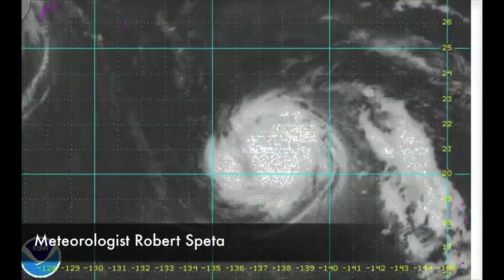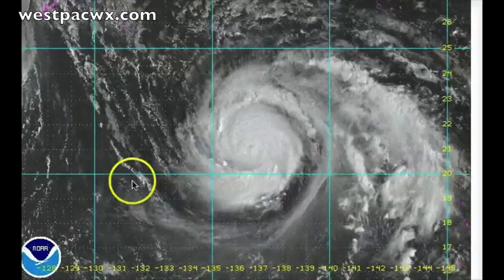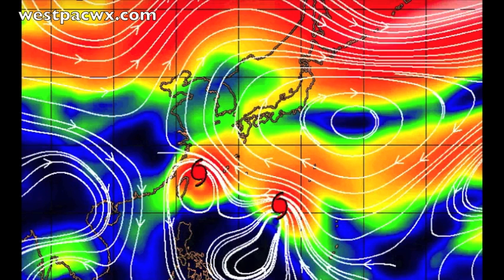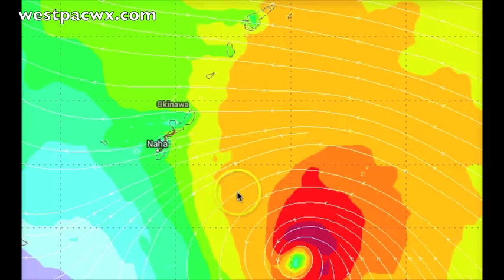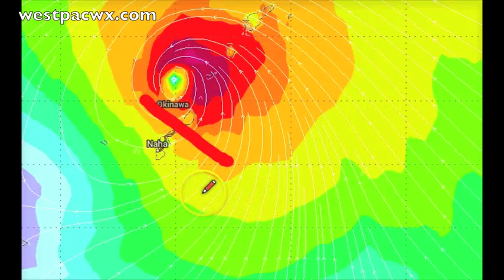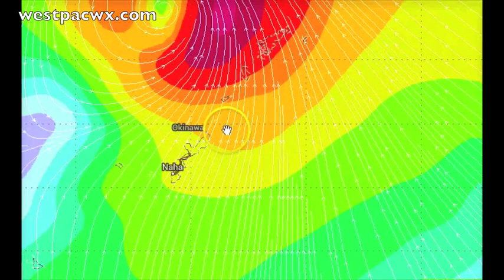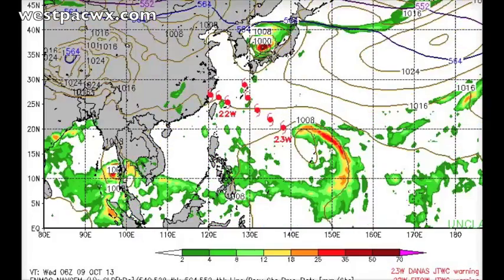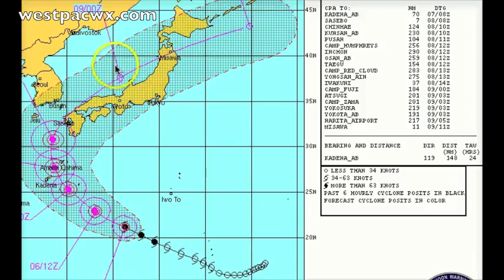Typhoon Danas races towards Southern Japan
Our 6th named Typhoon of 2013 was upgraded by JMA Sunday morning south east of the Okinawa islands. This storm albeit much smaller than its big brother to the west Fitow is still packing strong winds up to 140kph on Sunday.

The other key difference with this storm vice Fitow is the forward motion of it is racing as far as Typhoons go. Right now the storm is moving at about 30kph bringing it over the southern Japanese islands by Monday night.

At this time models are in fair agreement of Danas making landfall or just skirting the northern periphery of Okinawa Honto by Monday evening. If this takes place the storm strongest winds will be north of the center of circulation while the weaker side of the storm will be even weaker likely due to the general momentum of the storms forward motion of 30kph being subtracted from the winds in the overall circulation. In other words for those on the southern half of Okinawa. IF the storm was to track north of the island I wouldnt expect Typhoon Strength winds. More like Tropical Storm strength and possibly even weaker than what we saw with Fitow. There one difference in this scenario though. Those on the west coast of the island would be seeing the winds come on shore off the east china sea vice from the east off the pacific. This means little shelter from the winds for those on the west coast.

On the other hand a more unlikely scenario but still possible is the high pressure ridge over the western pacific building in and pushing the storm along the southern half of Okinawa Honto by Monday. This would be the storms right front over the island and would be a big game changer. In that case as the latest run from ECMWF indicates shown to the right then Typhoon strength winds would very well be possible across the islands.

At this time though more likely scenario would be Danas skirting the northern portion of the island. In either case those preparations you made for Fitow. Just dont unprep. Stay ready for a storm on Monday and just be careful and take the proper precautions until the storm passes. Strong winds, heavy rainfall and as always with tropical systems the threat of tornadoes will be in place unless there is a dramatic change in the forecast.

Beyond the southern Japanese islands Danas will recurve along the western periphery of the high pressure ridge and charge north impacting the pacific coast of mainland Japan and southern portions of South Korea including the Busan area.  Western Kyushu including those in Sasebo will feel the brunt of the storm on Tuesday Evening as the storm races through the Korean Strait.  Typhoon strength winds are vey well likely across the coastal Kyushu area.   Keep in mind after this it will start to go extra-tropical making wide spread high winds and waves cross the Sea of Japan Coastline of Honshu through Mid-week.